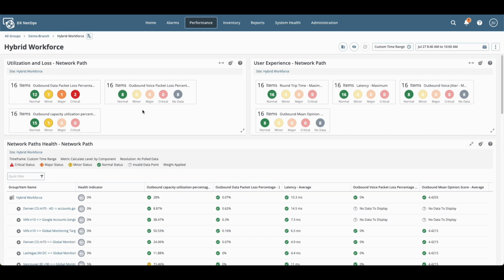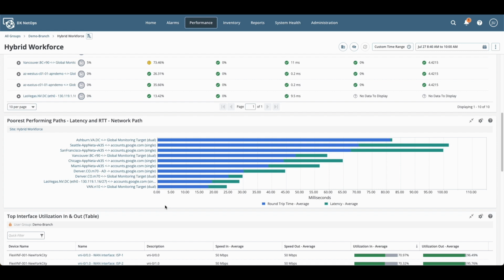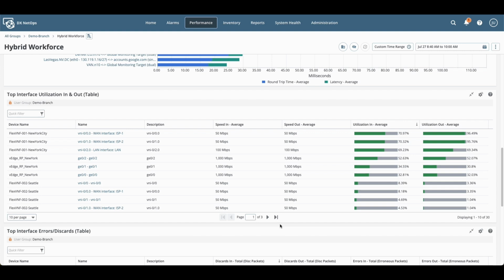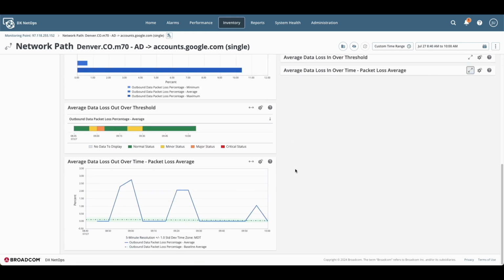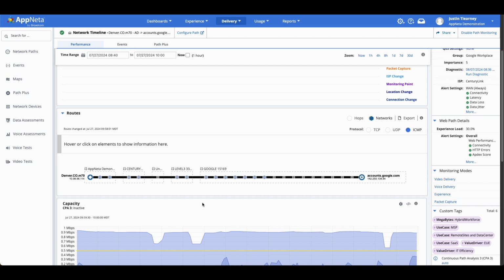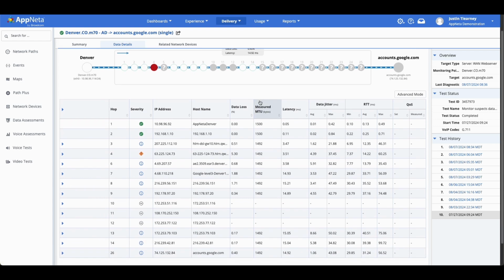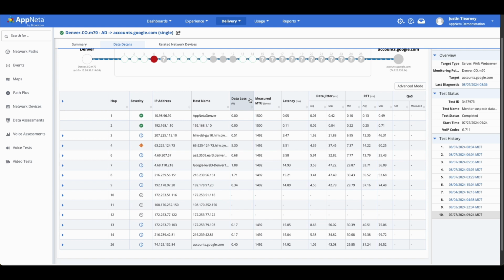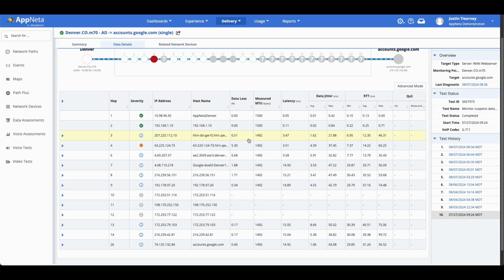See What You’ve Been Missing: Network Observability by Broadcom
In this video, discover how Network Observability by Broadcom drives greater observability across network performance data, enabling organizations to gain deeper insights into their network infrastructure. You’ll see the solution in action as we explore key use cases that help organizations monitor and deliver great user experiences no matter the network, whether it’s within the enterprise datacenter, extending to the cloud, and even beyond. Join us as we take a closer look at the various features and functionalities that make this tool essential for IT teams, including real-time analytics, proactive monitoring, and the ability to troubleshoot issues quickly and efficiently. We will also discuss the benefits of implementing Network Observability, such as improved reliability, enhanced security, and optimized performance, which are crucial in today’s fast-paced digital environment. Don't miss out on the opportunity to learn how your organization can leverage these insights to stay ahead of the competition and ensure seamless connectivity for all users.